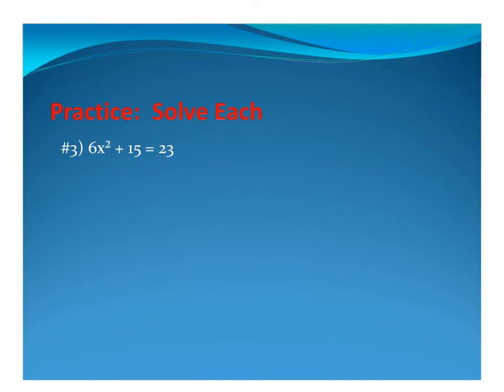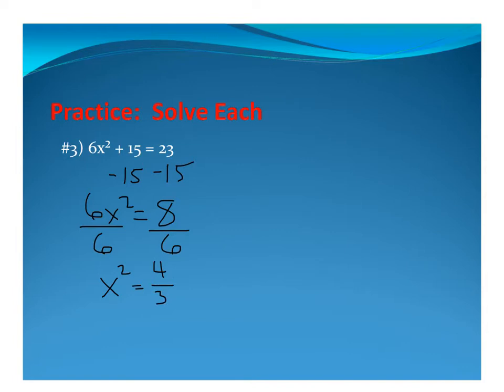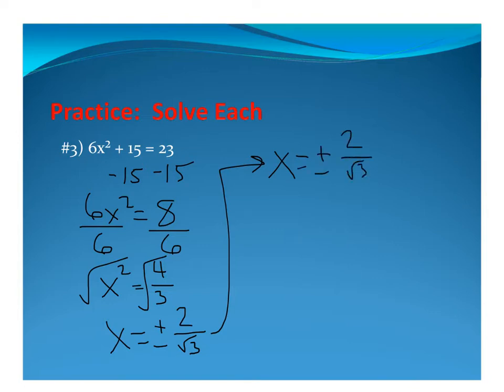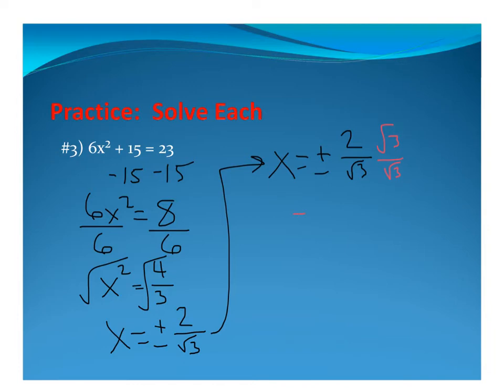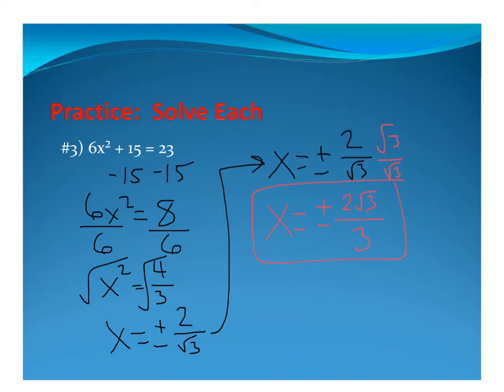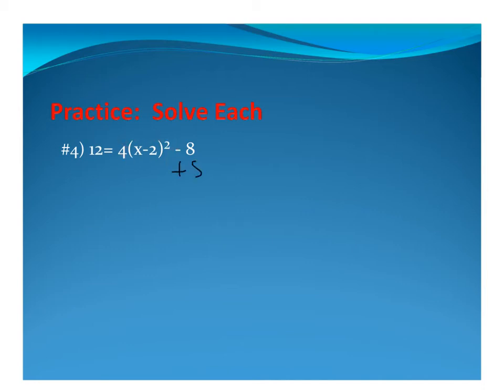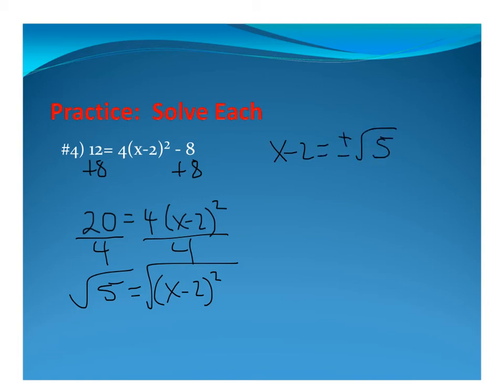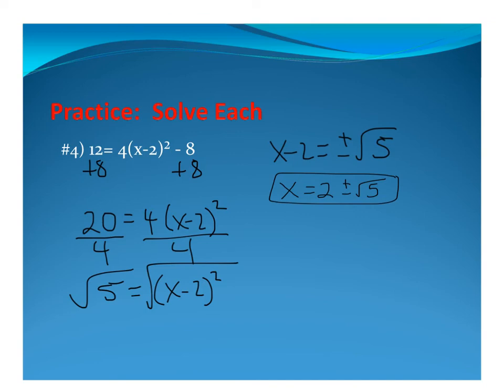#3.3 - 5.2 - Solving Quadratics - Algebra 2